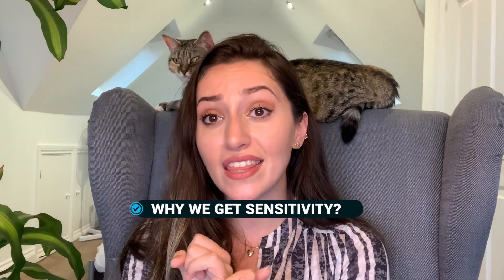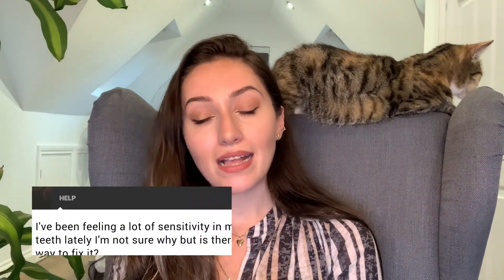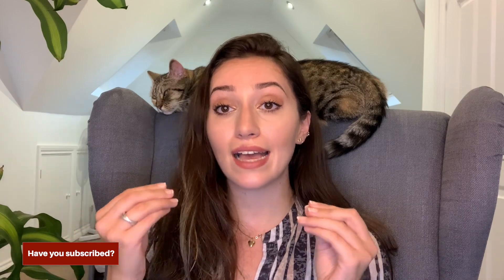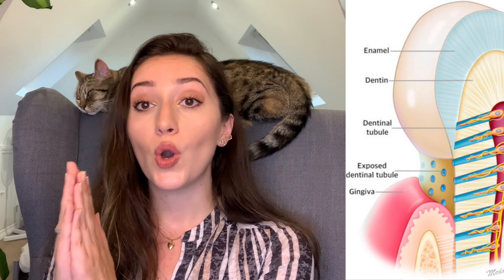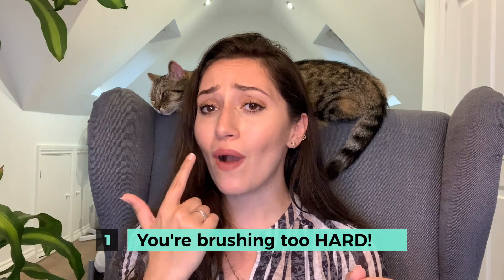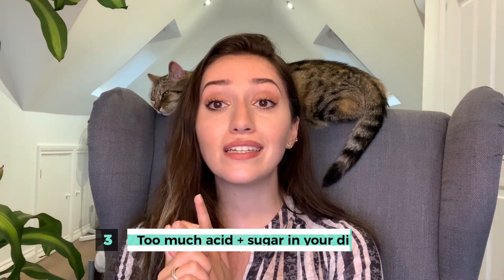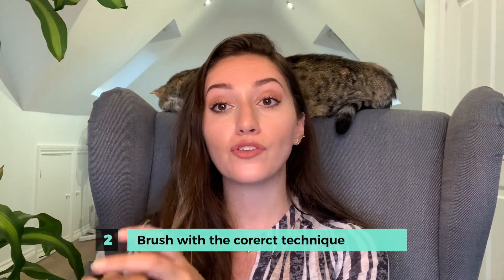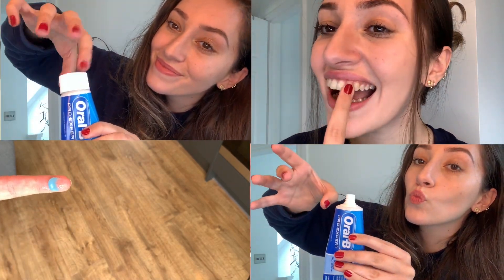Sensitive teeth causes and remedy | DO THIS!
why are my teeth sensitive to cold all of a sudden? Have you wondered why your teeth are sensitive all of a sudden?? Teeth sensitive to cold? In this video we go through why you get sensitivity in the first place, and ways to prevent it if you don't suffer from sensitivity AND ways to treat the pain!

The hydrodynamic theory is the most recent hypothesis for why teeth feel sensitive sometimes - dentine hypersensitivity is when dentine is exposed to the outside environment. Usually we have our enamel (the hard white outer layer) there to protect our teeth from any cold or hot. Enamel, when worn away will expose dentine, the layer under it. The dentine layer is much more soft and is porous. These pores lead to the tubes that go all the way to the middle of the tooth, the pulp.
The pulp has all the nerves and blood vessels.
Within these tubes there is fluid.
When you drink something cold for example, this fluid will move and stimulate the nerves in our pulp causing sensitivity in our teeth!

There are lots of other reasons why you can be feeling sensitive:
- tooth decay
- grinding at night
- cracked tooth
ETC.

Using the steps I've advised, your teeth should be more healthy and less sensitive!

Let me know if this remedy worked down in the comments section!

E X

how to treat sensitive teeth at home
my teeth are sensitive to cold how do i fix it
why are my teeth sensitive to cold